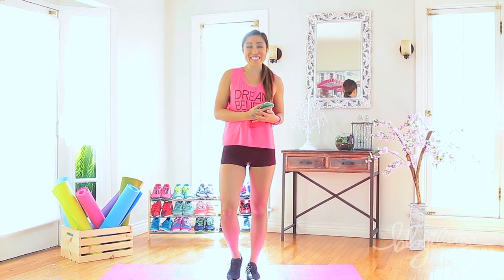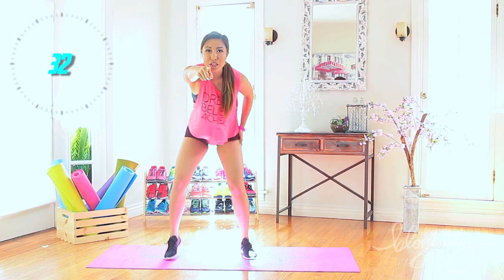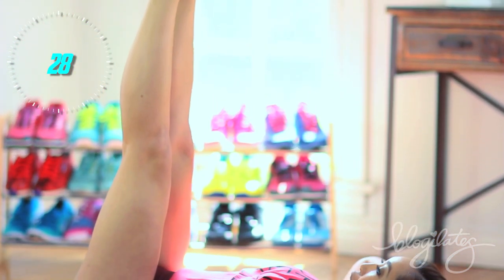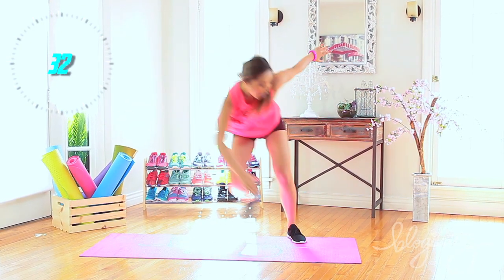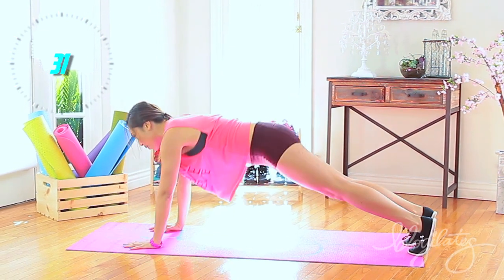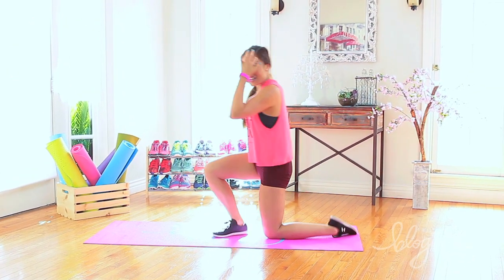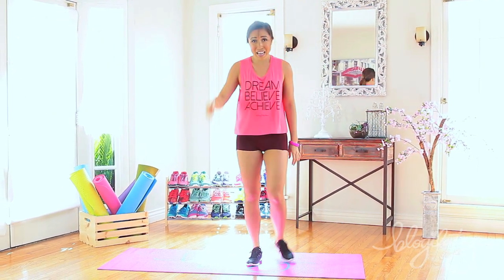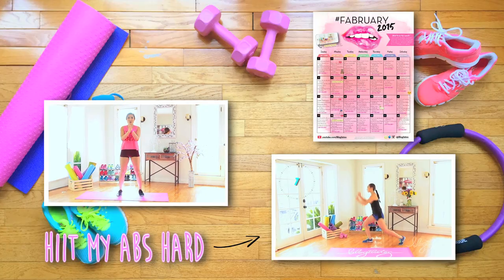Quick Sweat Fat Burning Circuit!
If you want to burn fat, define your muscles, and work your whole body in 6 min, here's a circuit that targets your legs, butt, arms, and abs! The 6 moves are:

(45 seconds on, 15 sec rest in between)

1. Football runs
2. Leg up crunches
3. Skaters
4. Up up down downs
5. Split squat jumps
6. Squat with side leg lift

If this is your only workout today, repeat 4x with 30 sec rest in between rounds. If you're following this month's workout calendar, just do this workout once through.

Cassey Ho is a certified Pilates and fitness instructor, named Greatest's Top 25 Health & Fitness Influencers in the World alongside Michelle Obama. She is the winner of the "Social Fitness" Shorty Award and FITNESS Magazine named her their "Best Healthy Living Blogger". She's been featured on Dr. Oz, EXTRA TV, The Steve Harvey Show, COSMOPOLITAN Magazine, SHAPE Magazine, Ladies Home Journal, SELF Magazine, NY Times, LA Times, and many more.